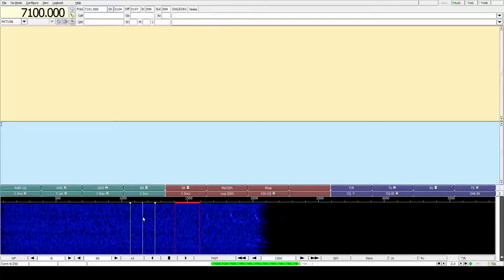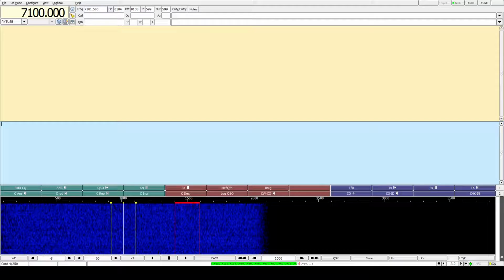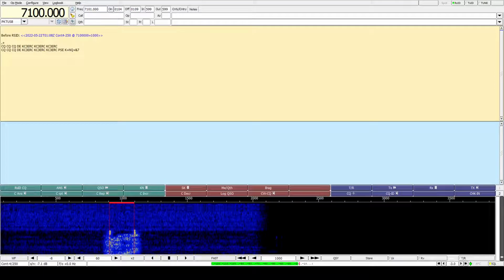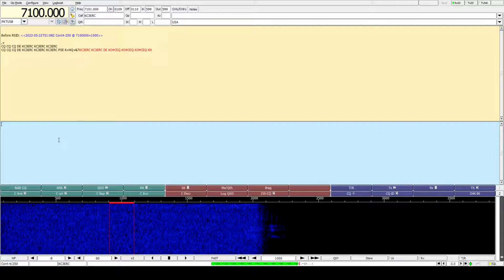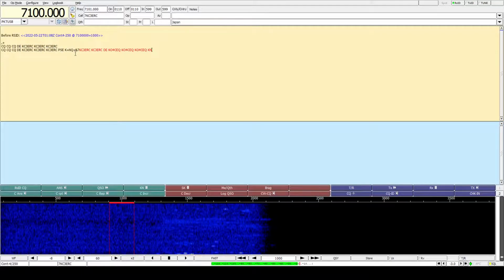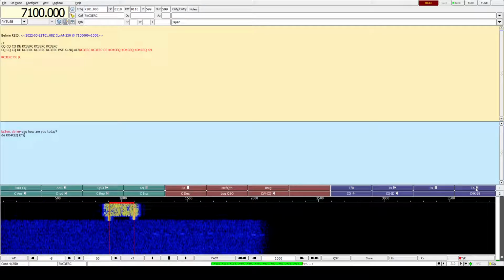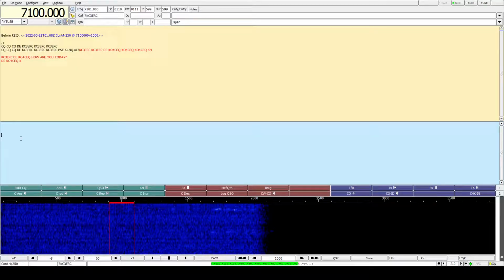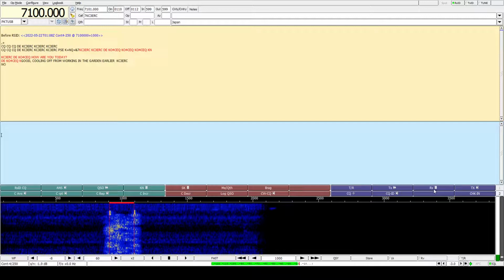FLDigi how to transmit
Following on from the previous video, this is just a rough explanation on how to transmit on FLDigi.  Please drop any questions/comments in the comment section below.  Thanks for bearing with me on these unpolished, borderline barbaric videos.